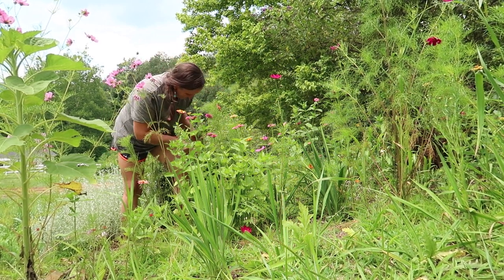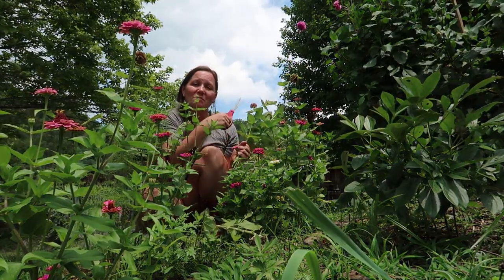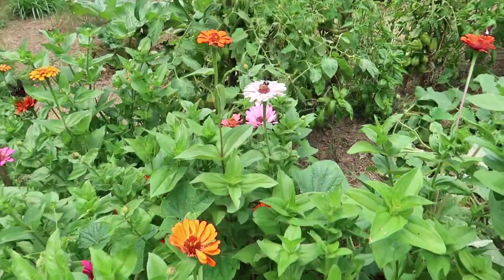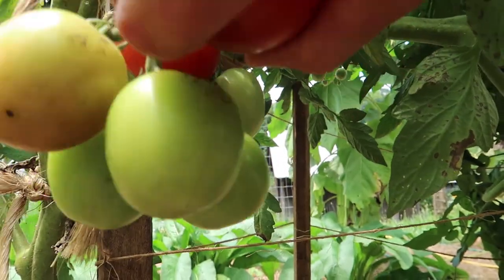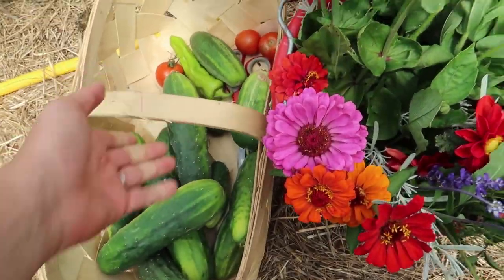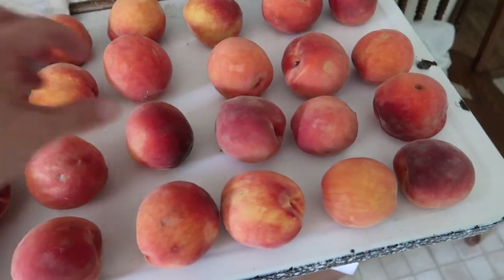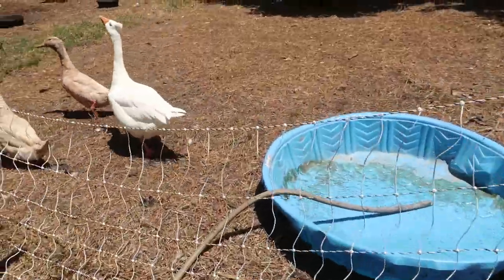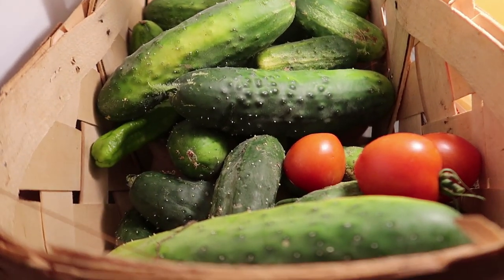HOMESTEADING Made Me RICH!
While picking flowers for a bouquet I realize that I am rich! I talk about zinnias, beneficial flowers to attract pollinators to your garden as well as repel pests!

Elliot Coleman:
Four Season Harvest

Thanks for joining us on our homesteading journey. We are a family of two parents and four kids and we decided to move out of town to found our own homestead / farmstead / family farm to grow our own organic food and raise our children in the best way we know how for child development and health.